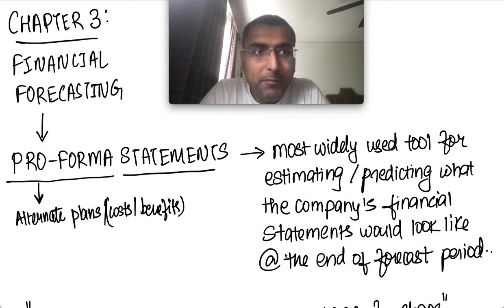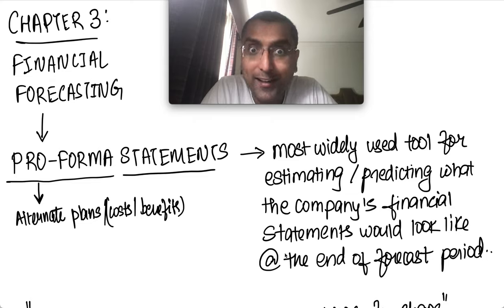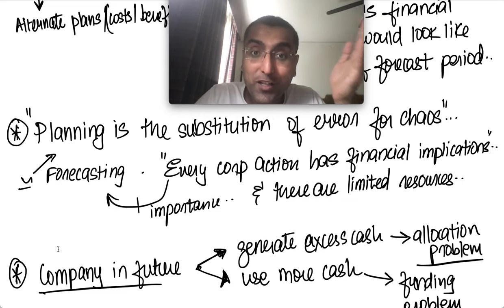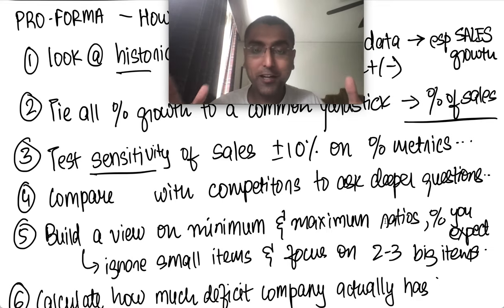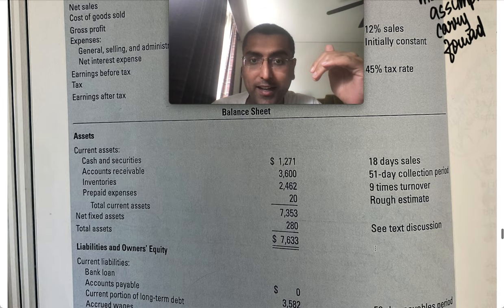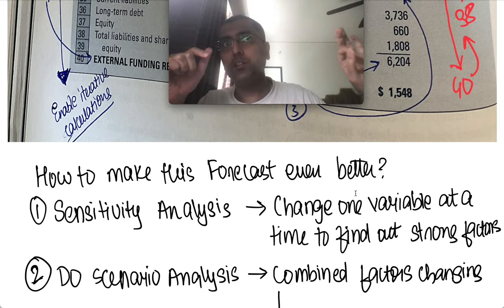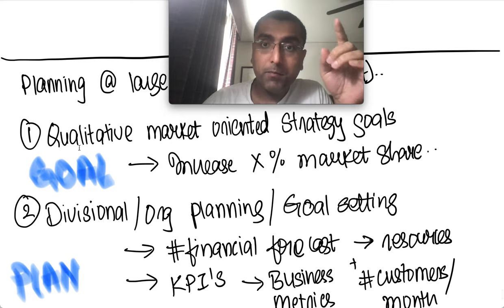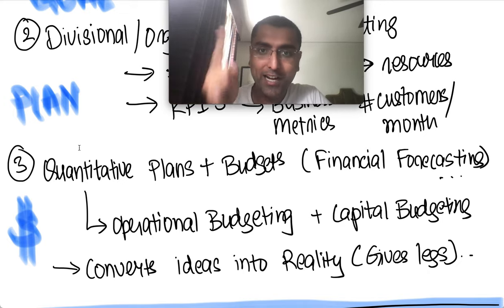chapter 3 financial forecasting with pro forma statements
Introduction to pro forma financial statements
What are pro forma financial statements?

Analysis For Financial Management - Robert C. Higgins